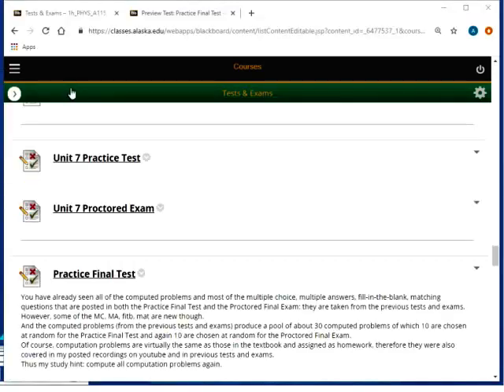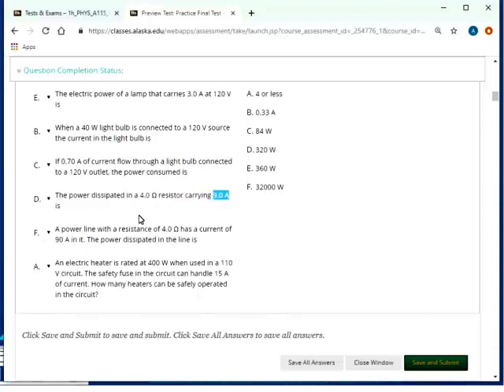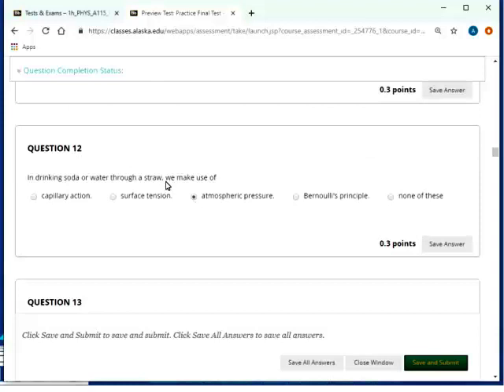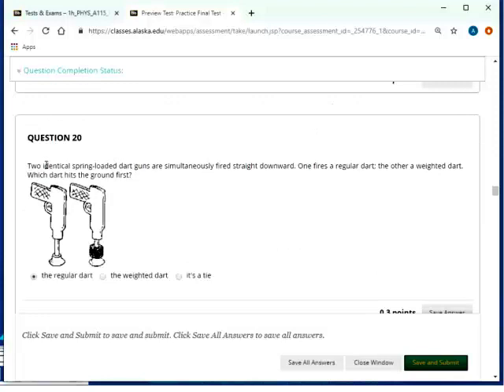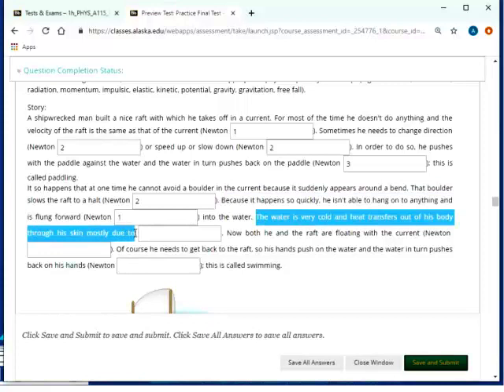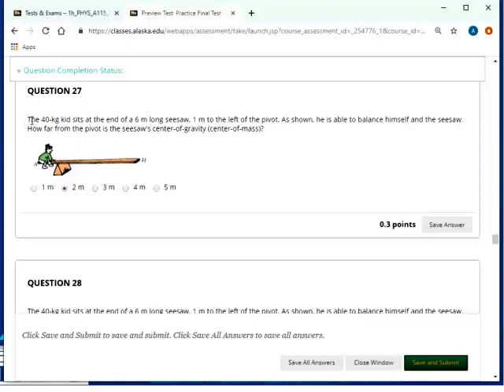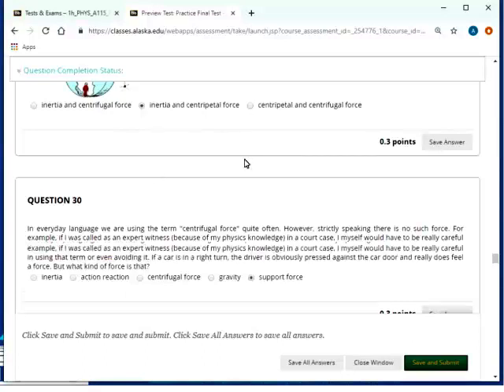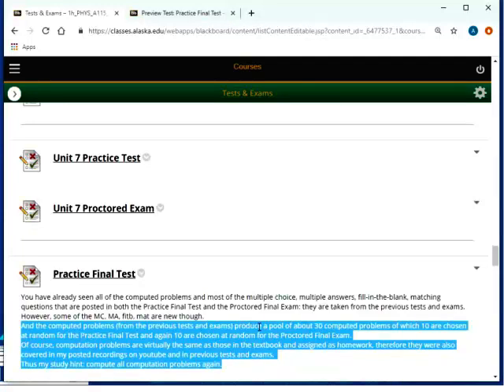guide to Practice Final Test (rec 2019)